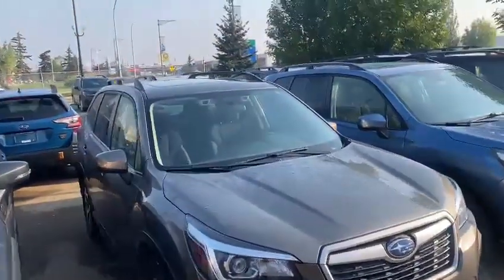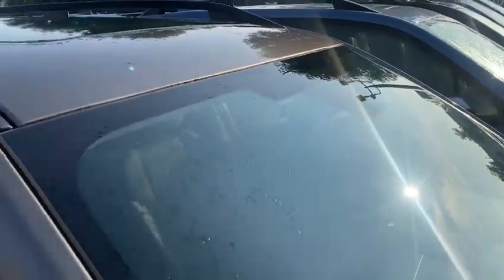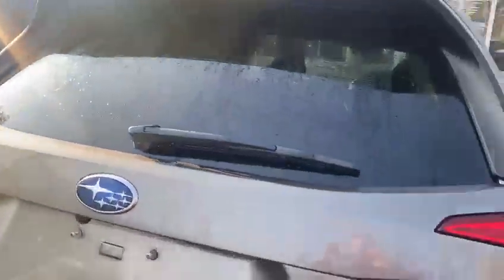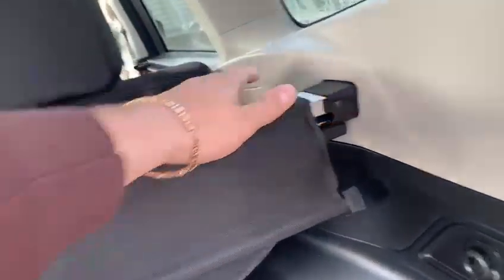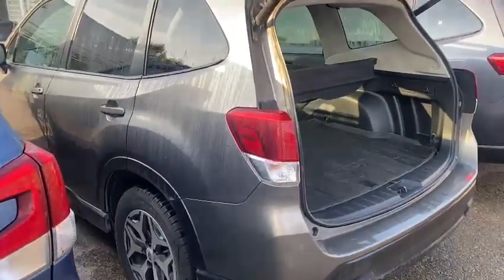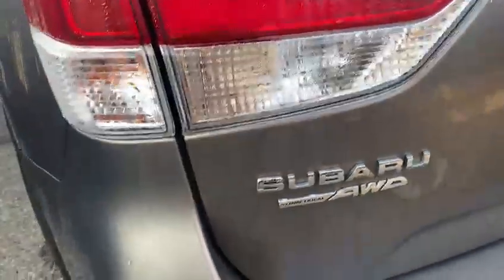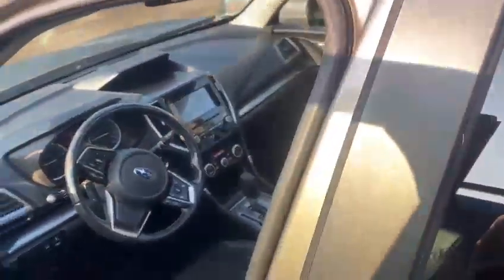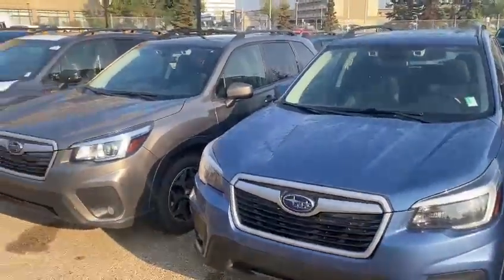Subaru Forester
Video by Igor